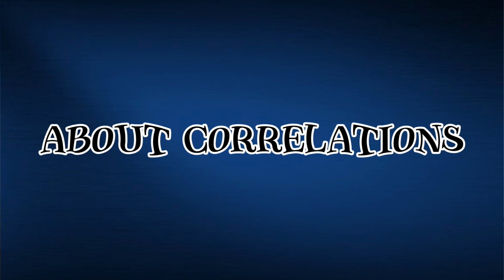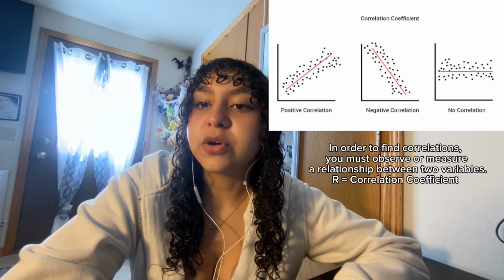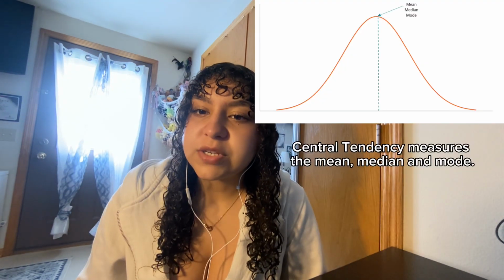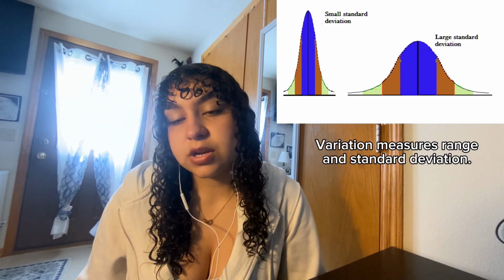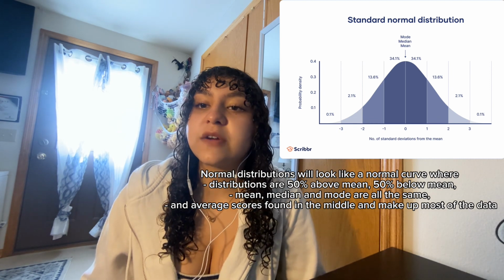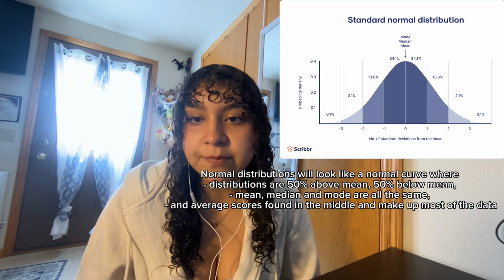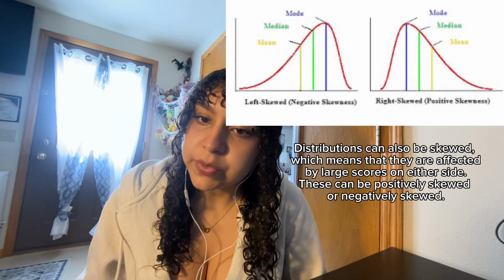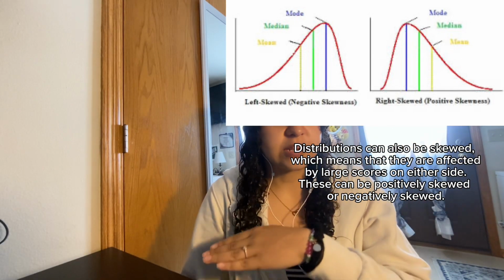UNIT 2: Research Methods (Psychology Project)